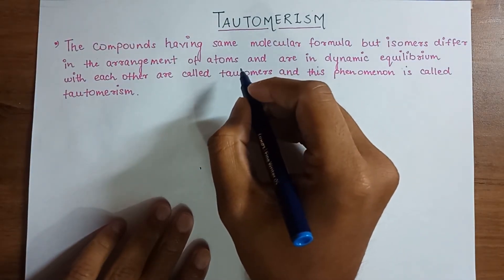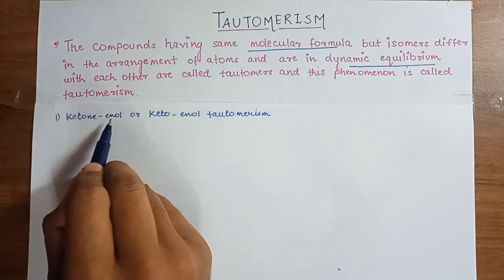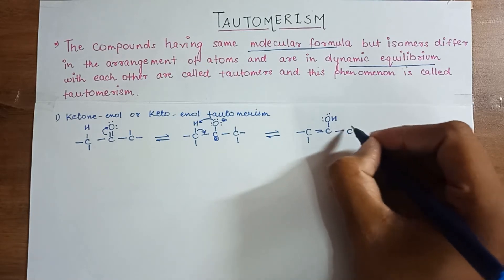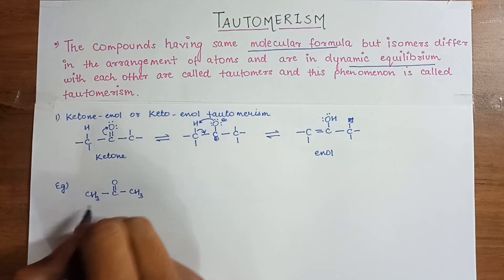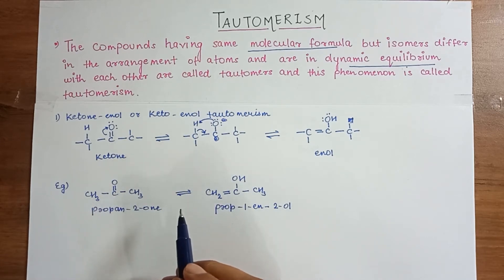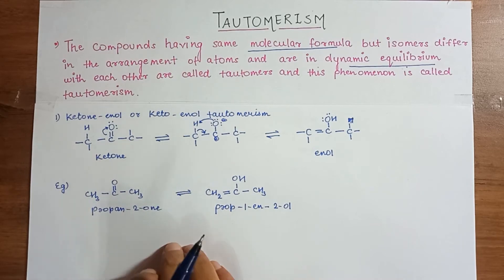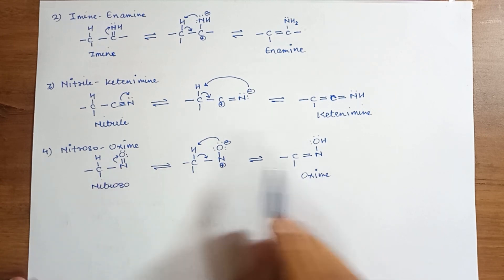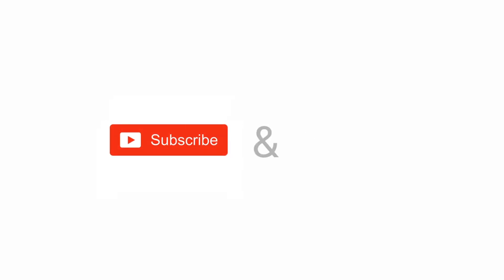Tautomerism | Keto-enol | Imine-Enamine | Nitrile-Ketenimine | Nitroso-Oxime -Part - 7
This video explains the concept of tautomerism and various form of tautomerism.